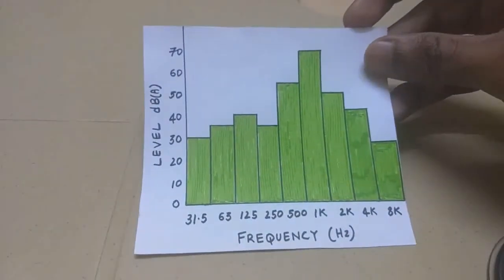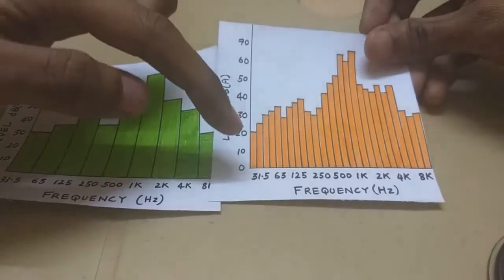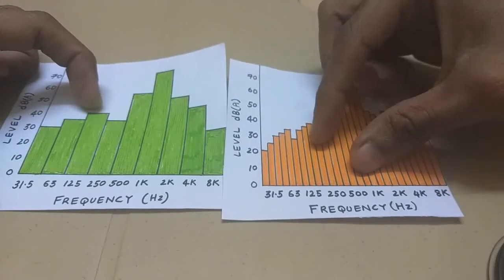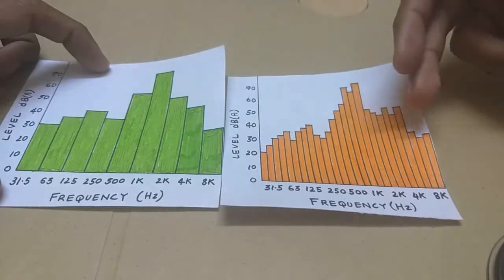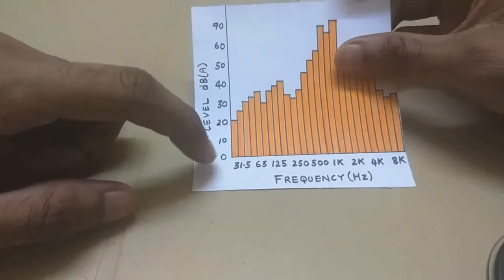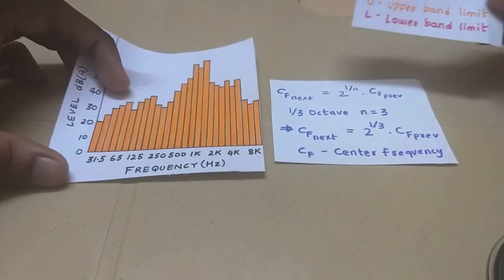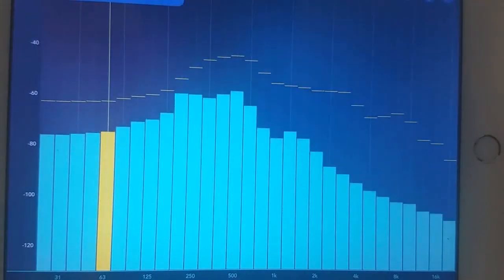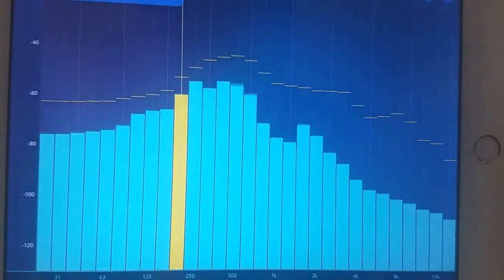Octave 1/3rd bands explained and demonstrated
1/3rd Octave bands are similar to 1/1Octave bands but with a higher frequency resolution.  When each frequency band of 1/1Octave is divided into three equal parts, the result is a 1/3rd Octave band. These bands provide better frequency resolution compared to 1/1 Octaves but consume more space. These bands are used in frequency analysis especially in engineering noise control.

In this video I have explained about 1/3rd Octave bands and demonstrated the same in real time using an app.